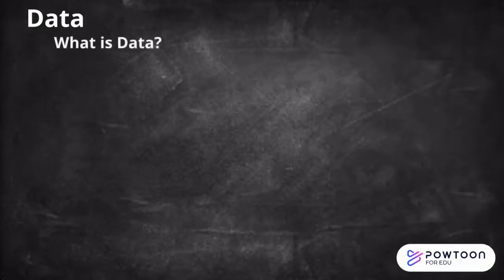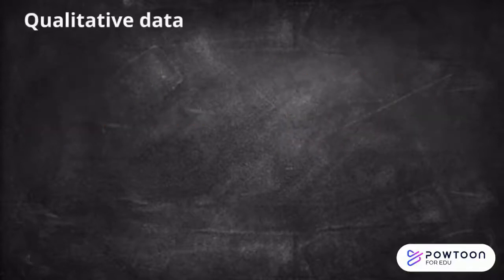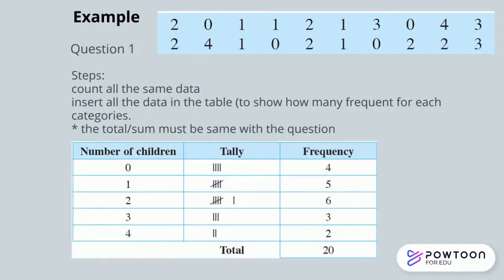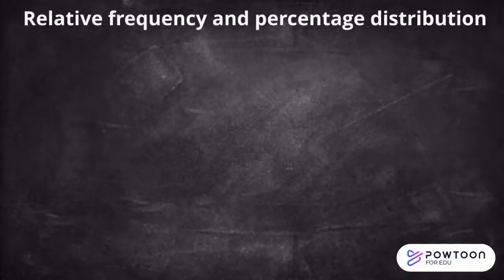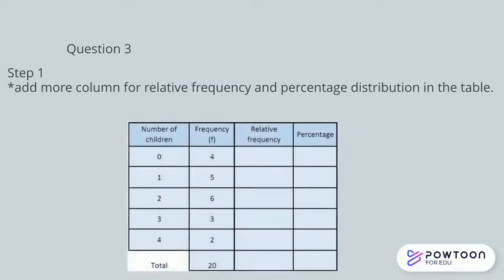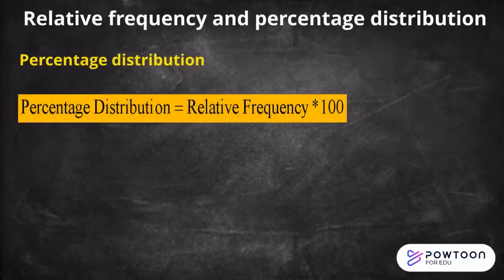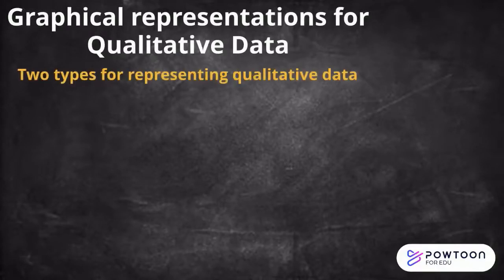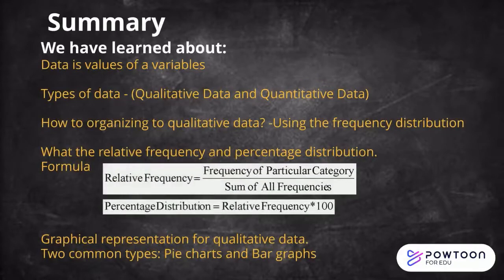Qualitative Data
A202 STQS1023 Statistic for IT
Assignment 1
By: Amirah Razak (270406)
Powtoon